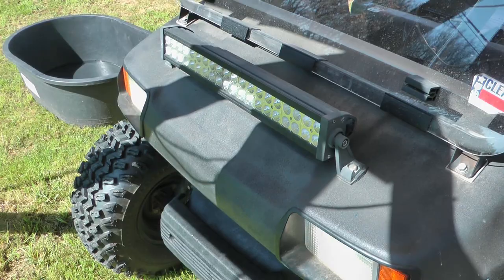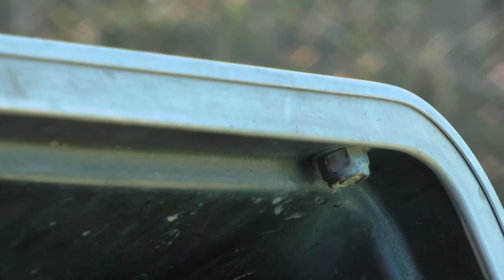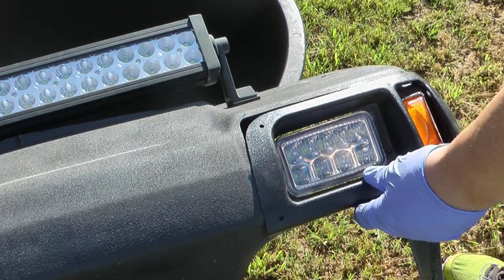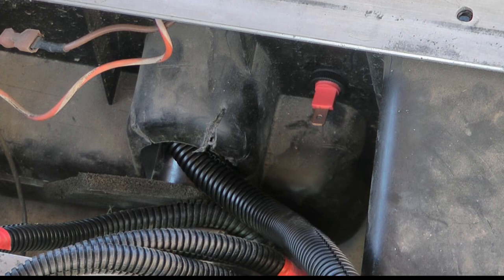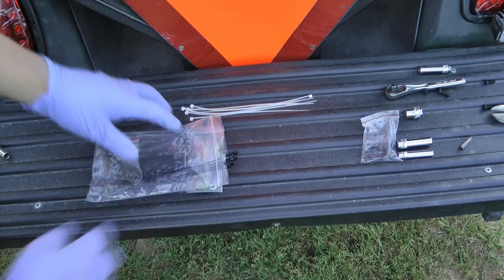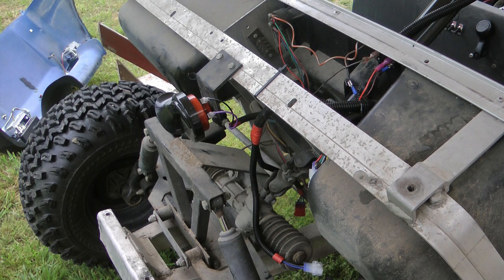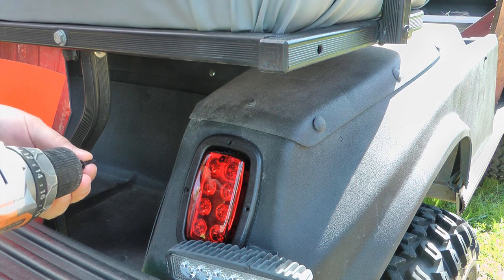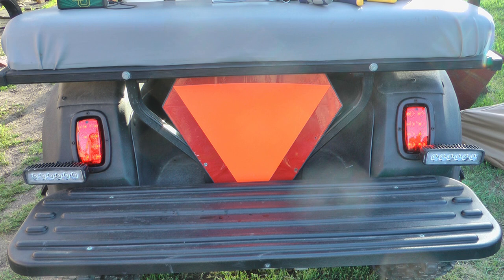Golf Cart How to Install LED headlights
I purchased a complete LED headlight system with brake lights, tail lights, turn signals, hazard lights, and horn to make it a street legal golf cart.  I also added a meter to show the battery power remaining (kind of like a gas gauge on a car).  In this video I show you how to install the system on your golf cart.

headlight kit

48v volt gauge

48v to 12v

36v to 12v

0:00 look at the old lights
0:24 look at the new light system
2:09 disassemble or not?
2:56 remove roof
3:30 remove nose
5:02 look mom - no nose!
5:27 headlight holes
7:03 new horn
7:45 mount headlight housings
8:10 turn signal knob
10:11 hazard switch
11:23 horn electrical
11:44 fishing wires
13:48 brake lights
14:58 testing rear
15:15 power meter
18:17 unused wires... why?!?!?
19:17 test front
20:10 reinstall nose
20:55 brake wiring
22:07 wire cleanup
24:00 turn signal knob location